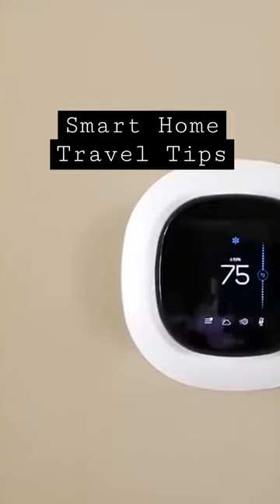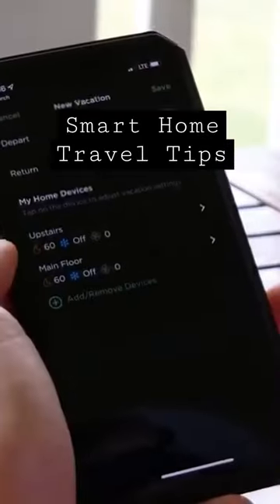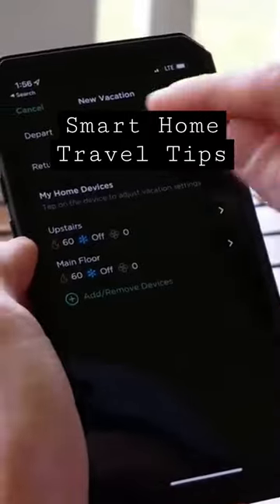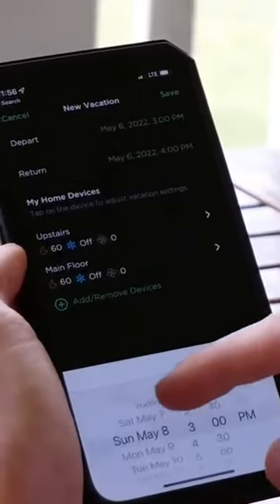Save money & energy when you travel.